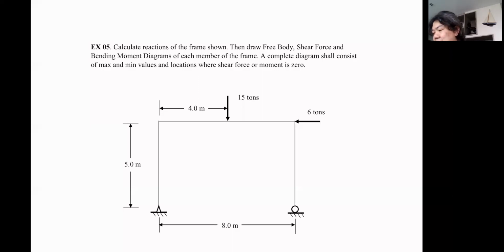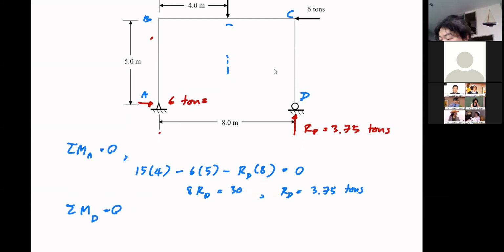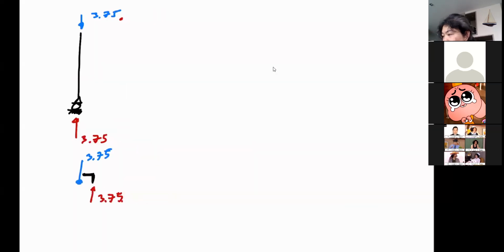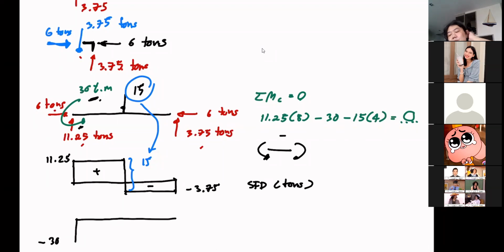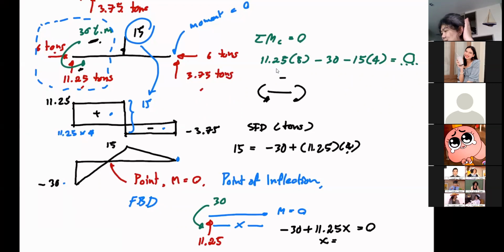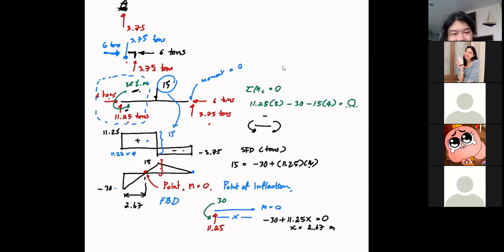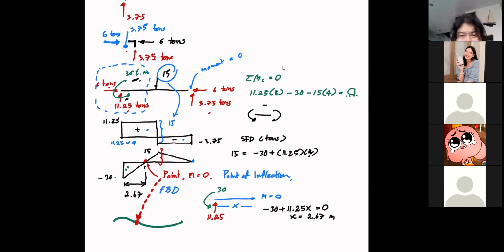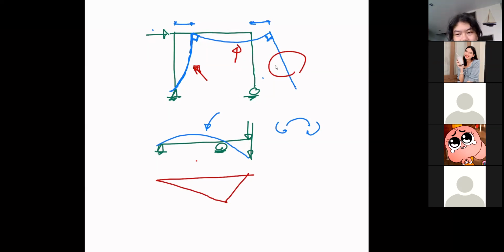CVE337 Day 4 Session 3